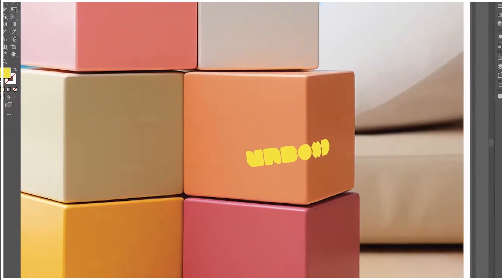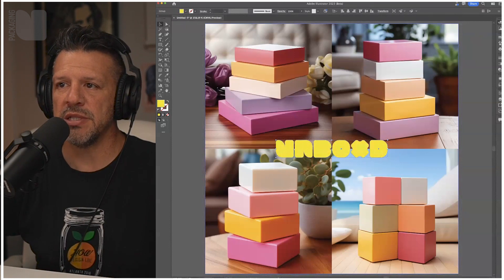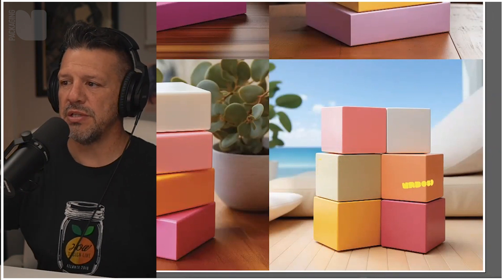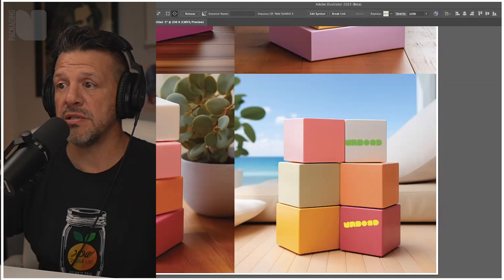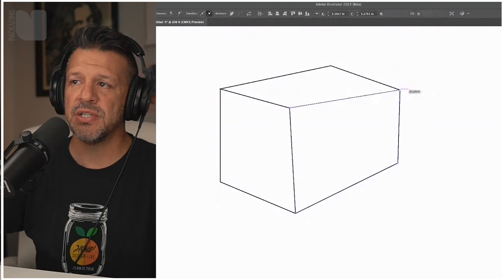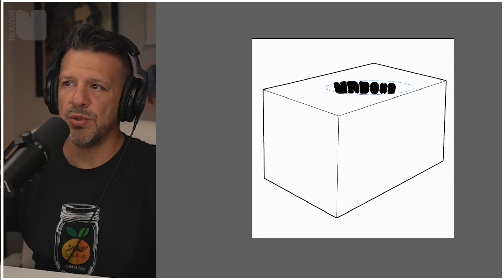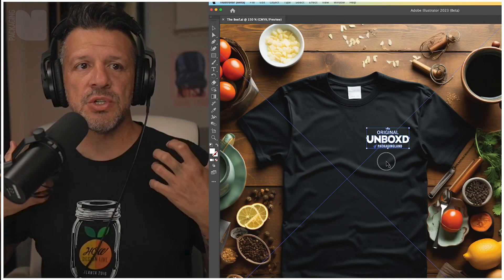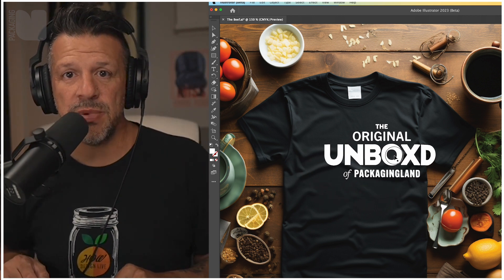Illustrator A.I. Tool Packaging Designers Need to Use NOW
Adobe Illustrator launched Beta and now has incorporated many new A.I. features, but there's one you need to start using now.

Evelio dives into what Adobe Illustrator's Beta offers for packaging designers with their mockup feature that makes it so fast for comps and early concept presentations for packaging.

Learn why A.I. will continue to make your workflow more efficient and handle the tasks that don't contribute to creativity but allow you to get your ideas out into the world faster.

Learn how to transform your packaging career with A.I. follow Packaging Unboxd on Youtube and connect with Evelio on LinkedIn.

Connect with ⁠Evelio on LinkedIn Here⁠

Get our FREE A.I. for Packaging Designers Guide to ⁠Midjourney book here!⁠

Need to produce retail packaging and want to avoid distributors and buy packaging direct from the manufacturer?

Need to be prepared for EPR regulations and have all of your packaging specifications in one place?

Don't have time to create custom dielines? Use A.I. to make the most complex dielines in seconds using ⁠